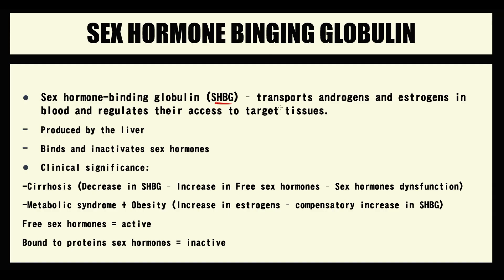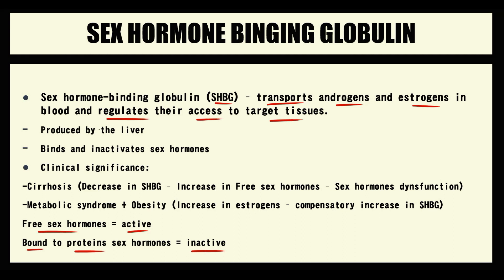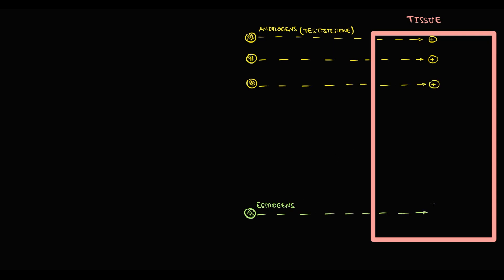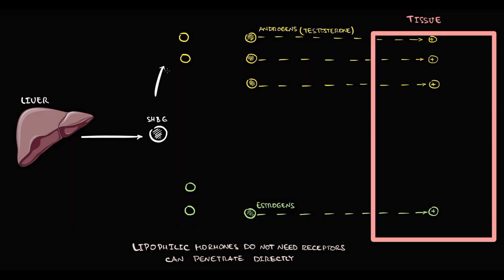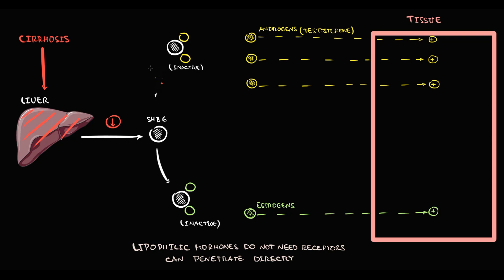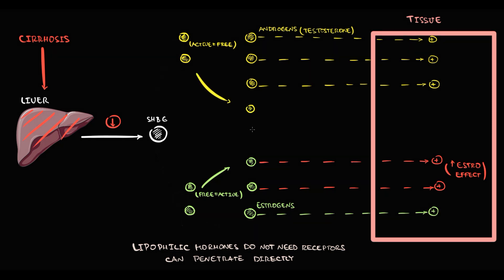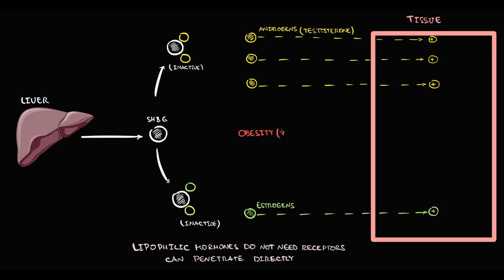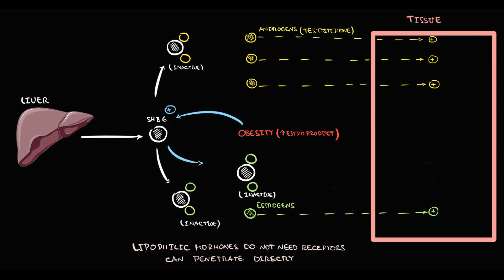SHBG EXPLAINED: What is Sex Hormone Binding Globulin? Clinical Significance (Beginner’s Guide)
🩺 SHBG EXPLAINED: What is Sex Hormone Binding Globulin? Functions & Clinical Significance (Beginner’s Guide)
Sex Hormone Binding Globulin (SHBG) is a glycoprotein primarily produced in the liver that binds to sex hormones like testosterone and estrogen, regulating their bioavailability in the body.
In this video, we dive into:
What is SHBG?
Understand its structure and why it's essential for hormone regulation.
Functions of SHBG:
Learn how SHBG modulates the levels of active sex hormones and influences metabolic and reproductive functions.
Clinical Significance:
Discover how altered SHBG levels can indicate conditions such as polycystic ovary syndrome (PCOS), androgen deficiency, and metabolic syndrome, and why it matters in clinical practice.
Perfect for medical students, USMLE prep, and healthcare professionals looking for a high-yield review of this important biochemical marker!
💬 Question for You:
Have you ever encountered cases where SHBG levels played a crucial role in diagnosis? Share your experiences or questions in the comments below! 😊

Share with classmates or colleagues who need a quick refresher on SHBG.